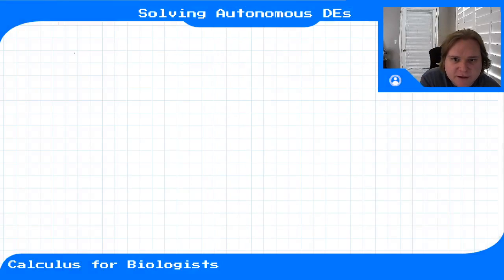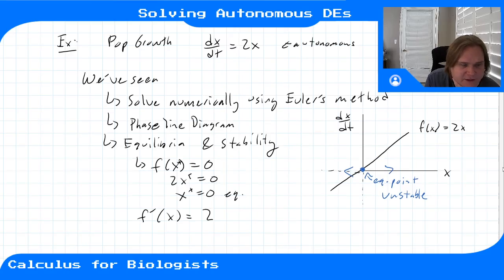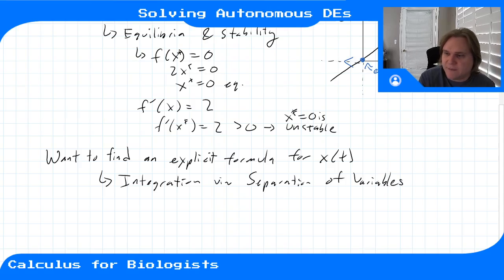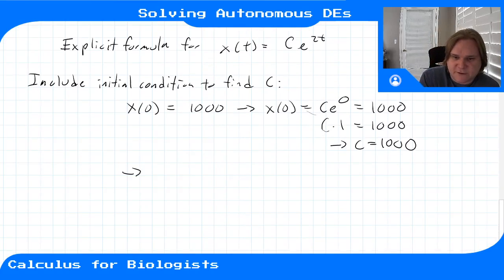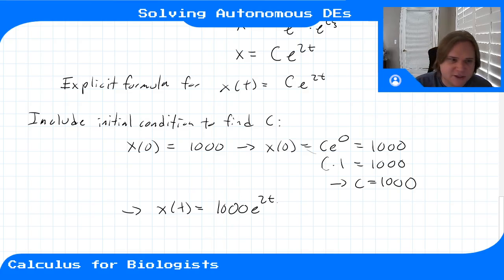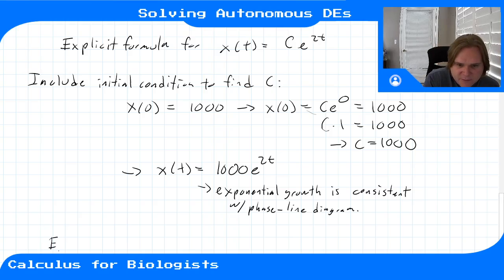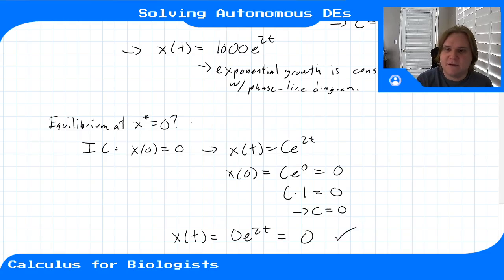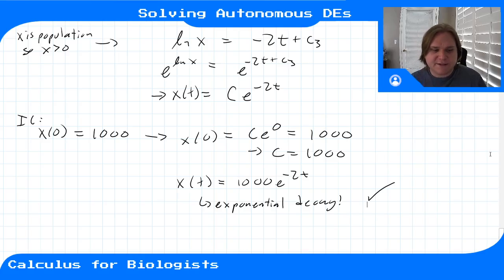Module 11 - Video 4 - Solving Autonomous Differential Equations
Calculus for Biologists, Module 11, Video 4. How to solve (find an explicit formula as function of time) certain autonomous differential equations using the integration method of Separation of Variables.